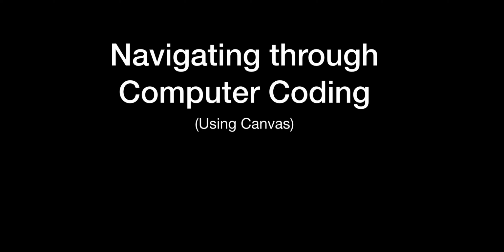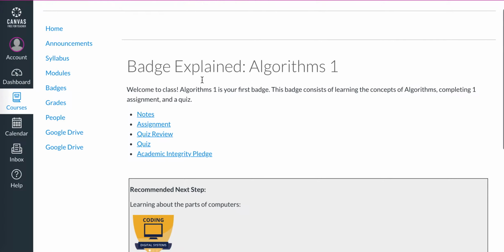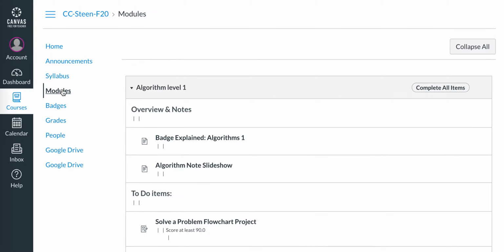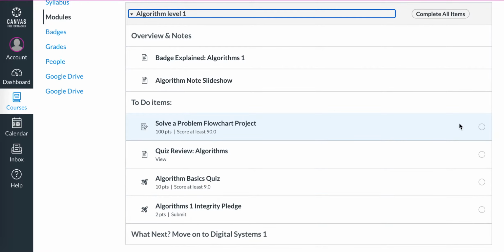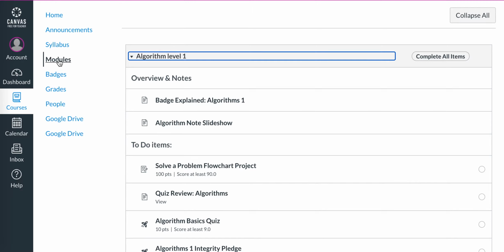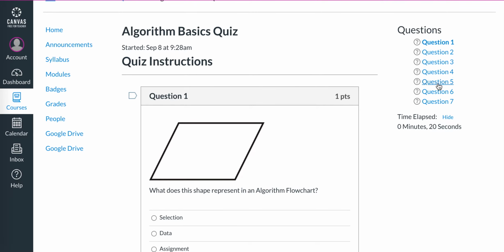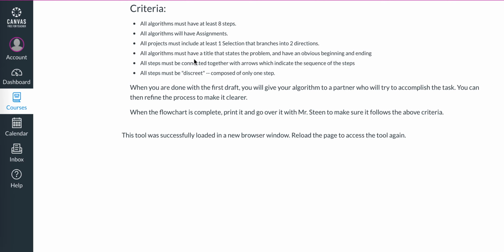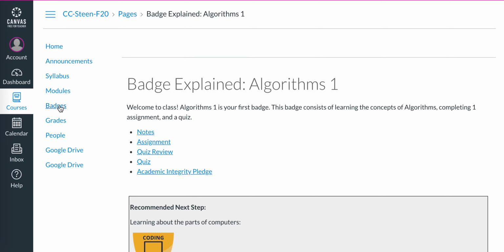Navigating Computer Coding